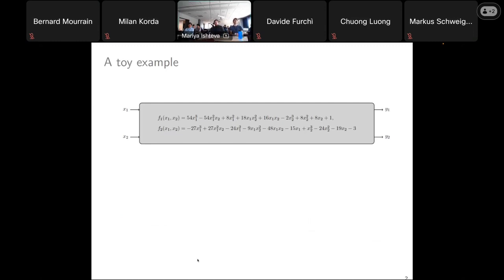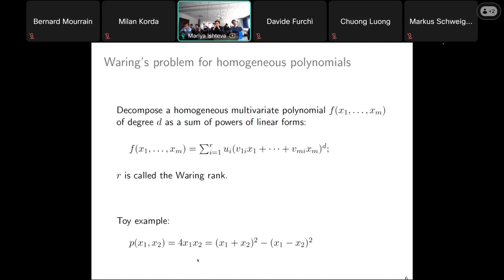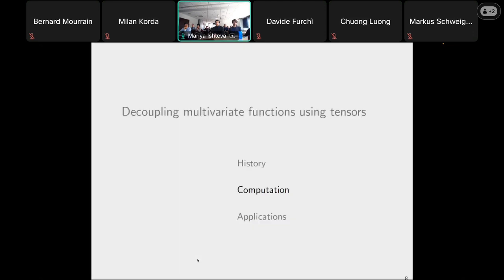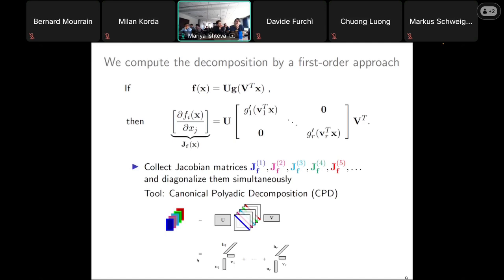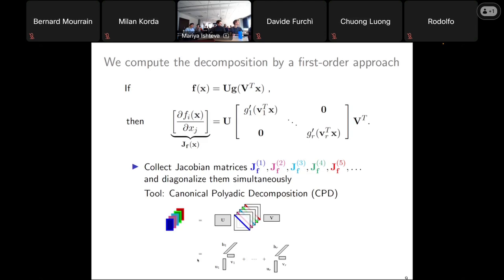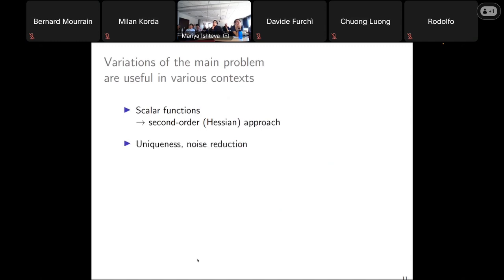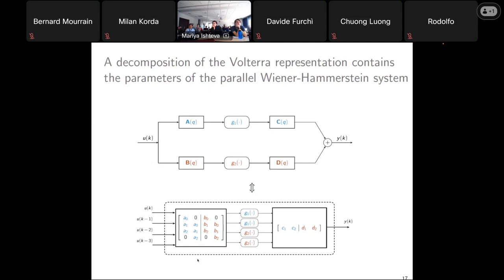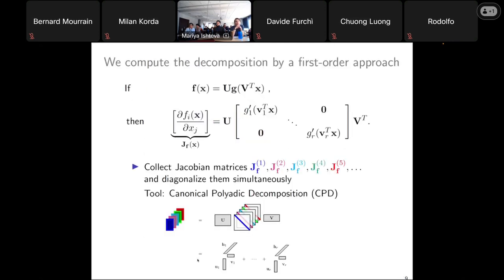Talk: Decoupling multivariate functions using tensors by Mariya Ishteva (KU Leuven)